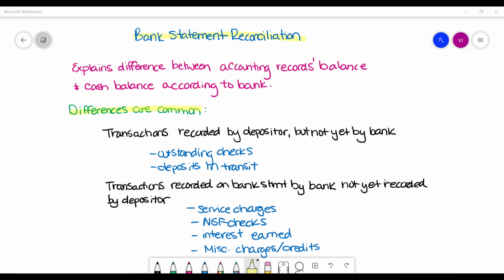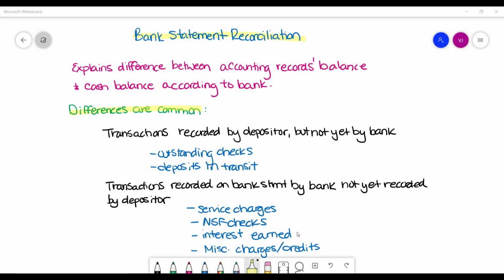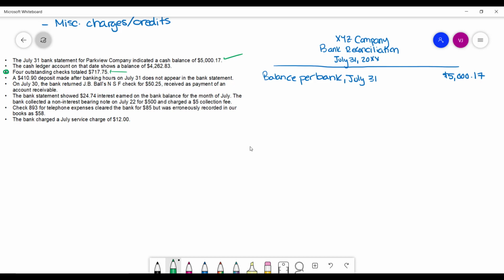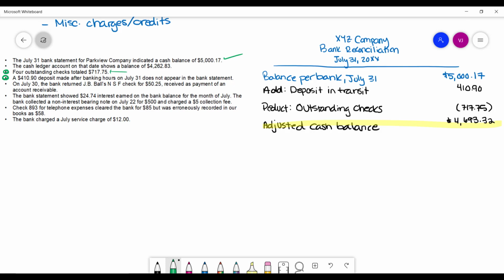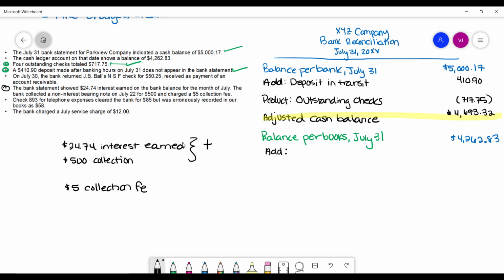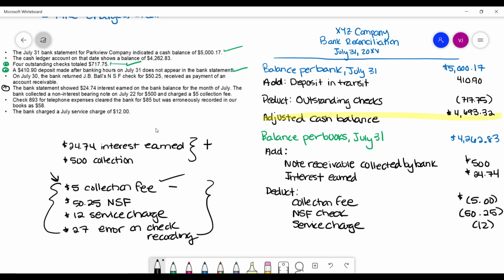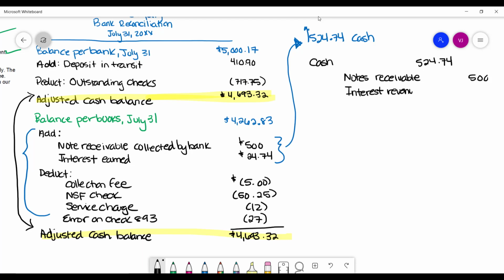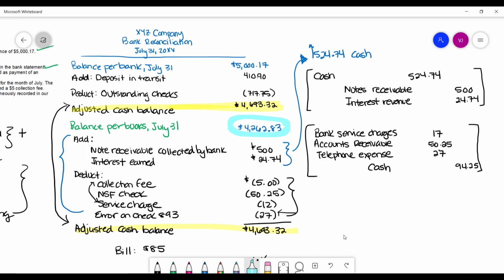Chapter 7 Overview ACCT 2 PART 3